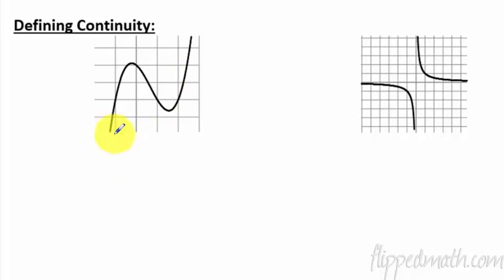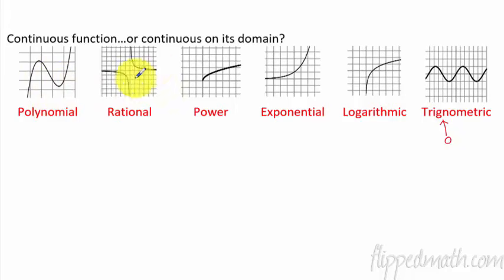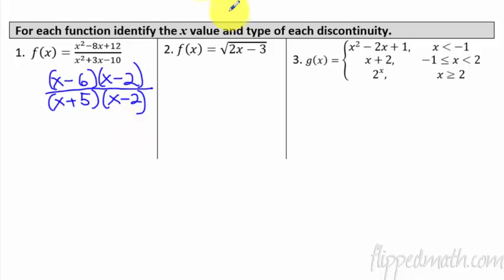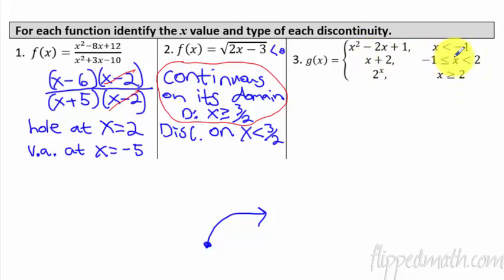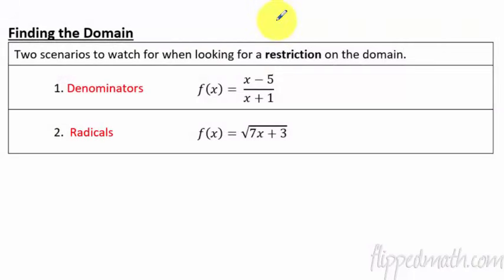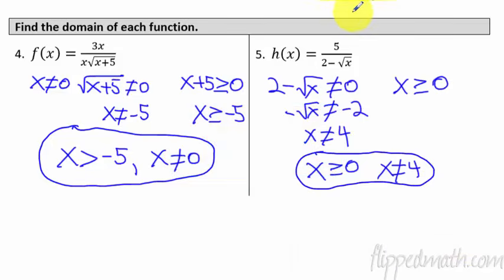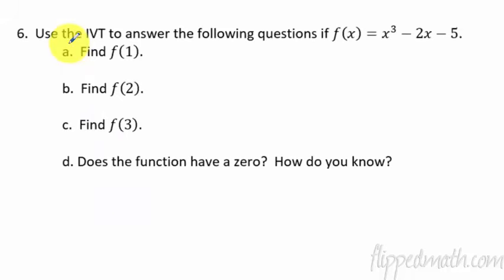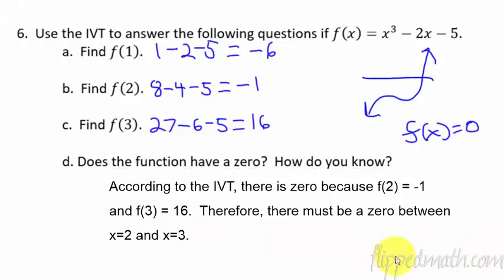Calculus (Version #2) - 1.4 Continuity